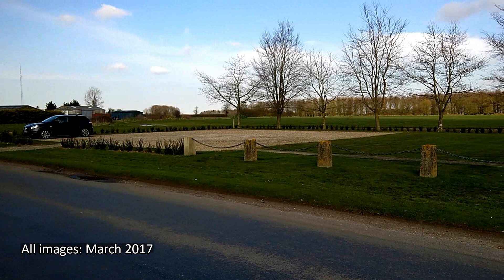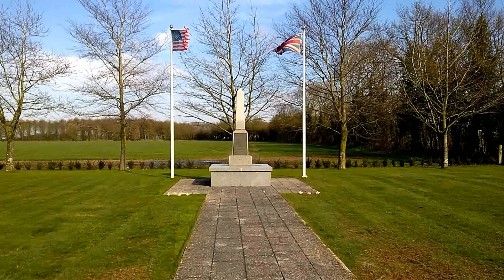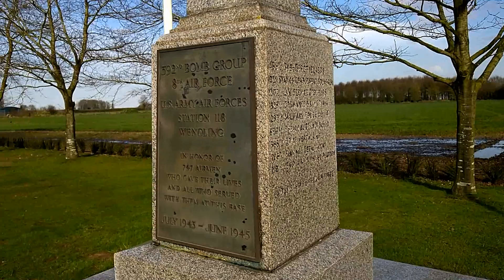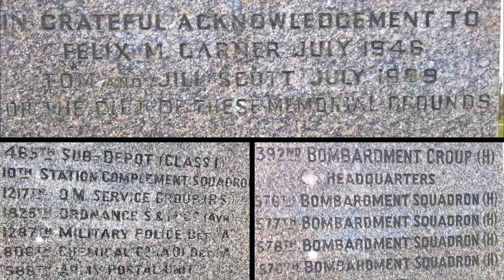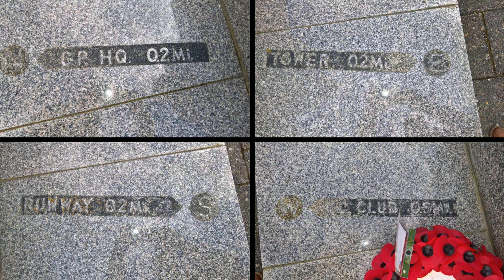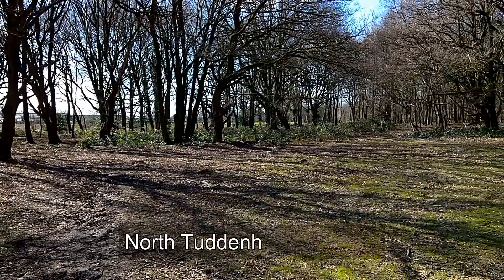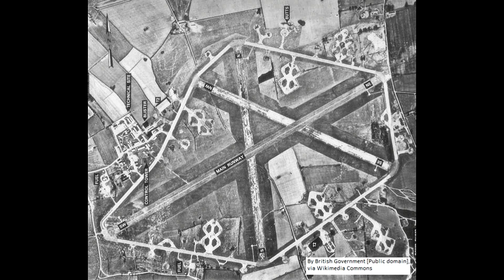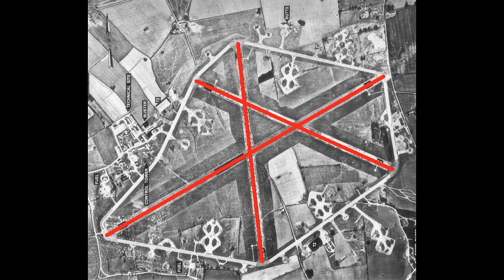392nd BG(H): memorials at Wendling, station 118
Recent videos and photos of the memorials to the Mighty Eighth USAAF based at Wendling 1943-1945. It first details the memorial at the site of the airfield itself. Then the focus switches to North Tuddenham, to two memorials to the crew of a B-24 Liberator from Wendling that crashed nearby.